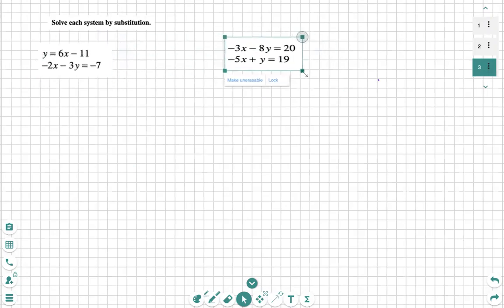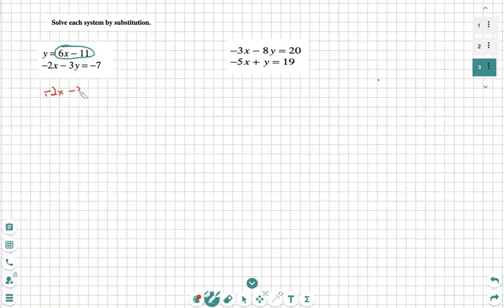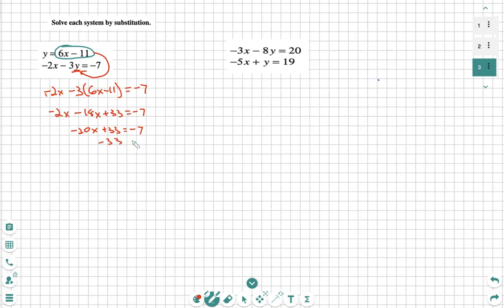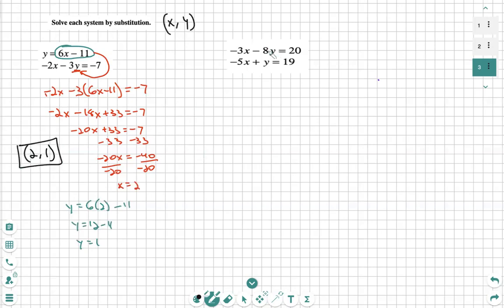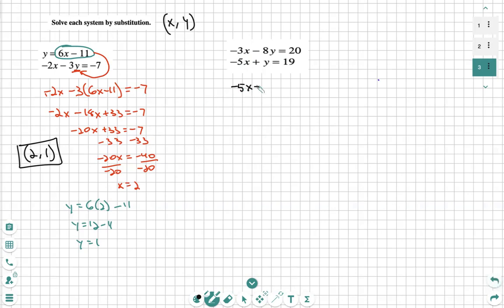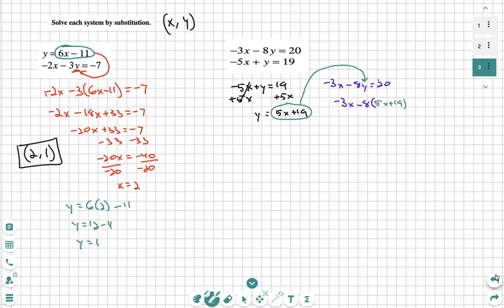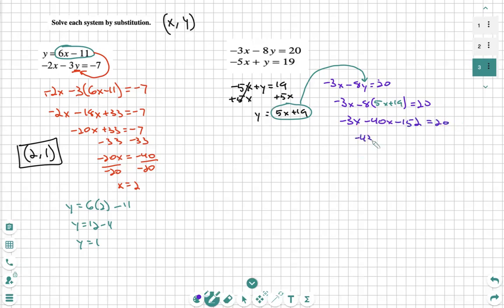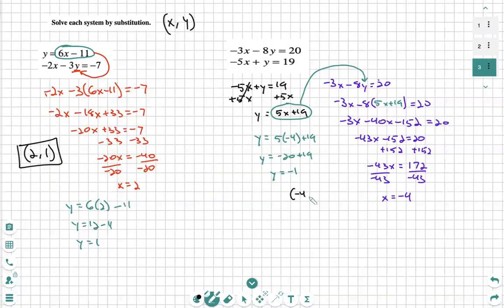Math Algebra: Solving Systems of Equations using Substitution (Math Tricks)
In this video, we’ll break down an easy and effective way to solve systems of equations using the substitution method. With clear, step-by-step guidance, you’ll see how simple this process can be!

✨ What you’ll learn:
✅ How to isolate a variable in one equation
✅ Substituting the isolated variable into the second equation
✅ Solving the system to find the values of both variables

By the end, you’ll master this foundational algebra skill and feel confident solving systems of equations. Let’s dive in! 🚀